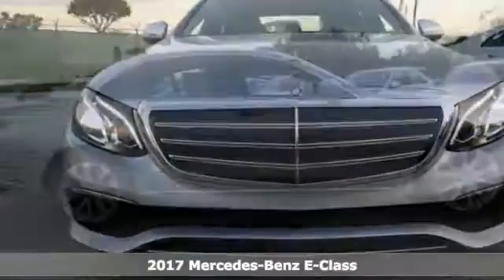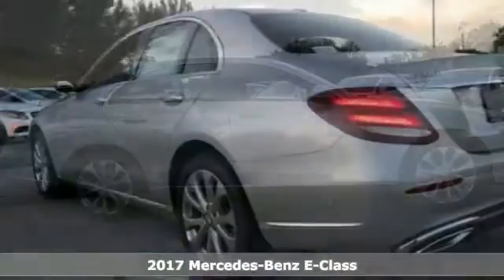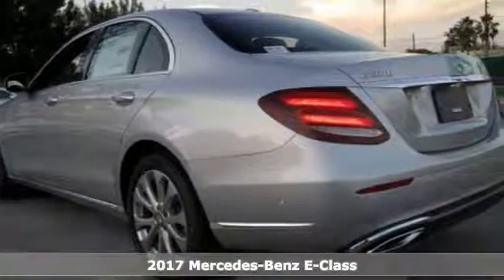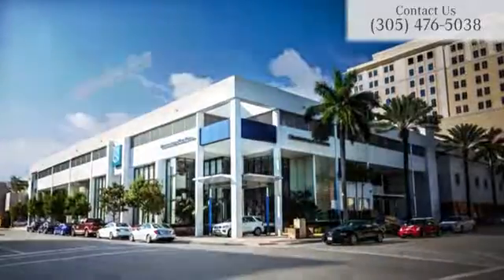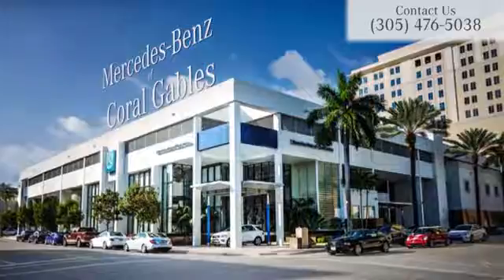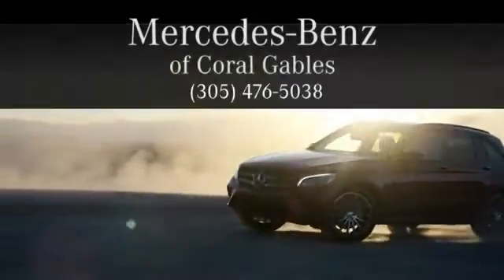New 2017 Mercedes-Benz E-Class Miami FL Coral Gables, FL HA077110 - SOLD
Year: 2017
Make: Mercedes-Benz
Model: E-Class
Engine: 4 Cyl. 2.0 L
Transmission: Automatic
Stock #: HA077110
VIN: WDDZF4JB4HA077110

Address:
300 Almeria Avenue